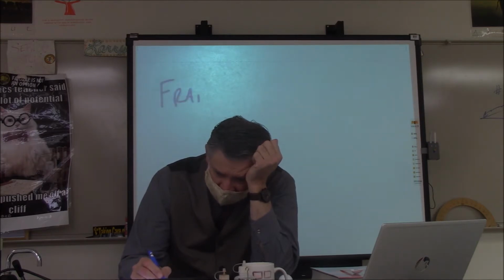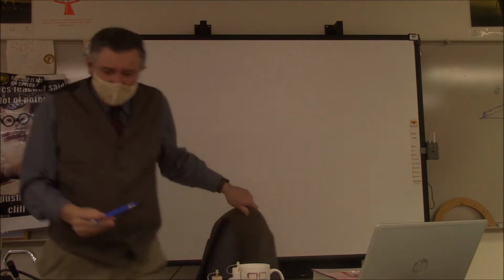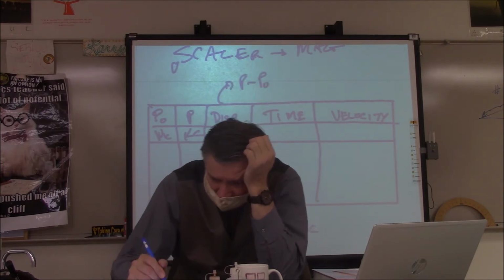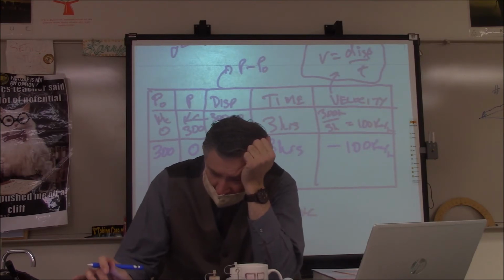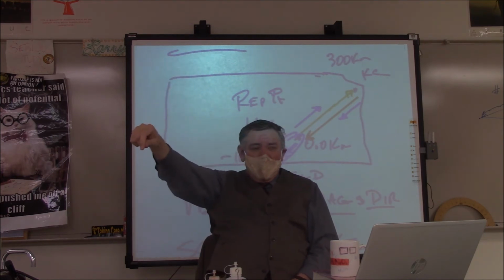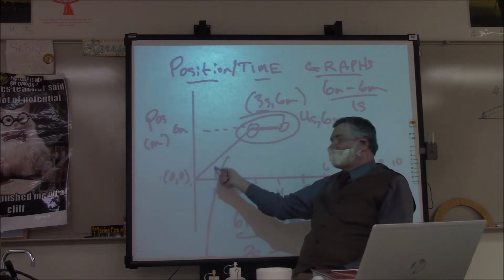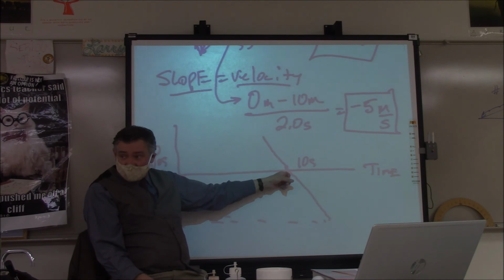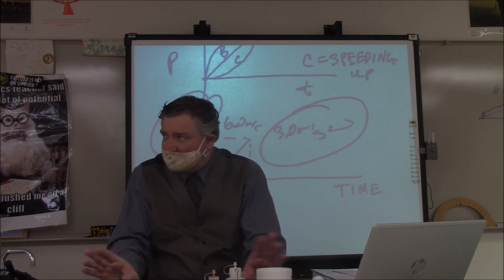H Physics Velocity Day 2 Spring 2021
Introduction to position/time graphs